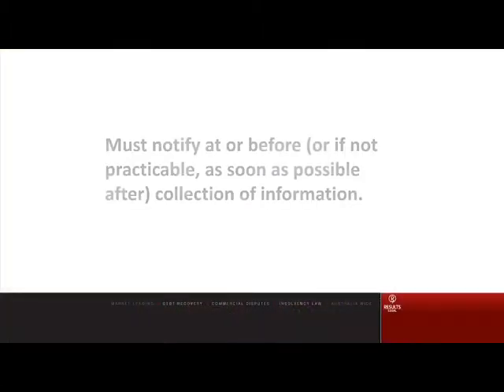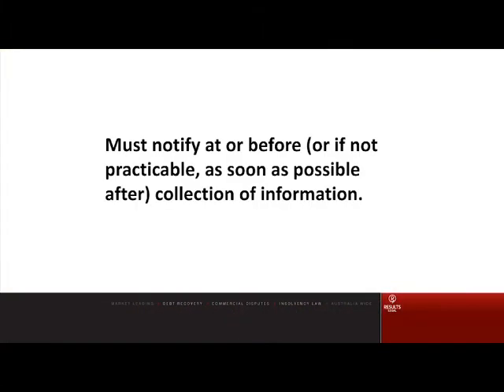Notification and Collection of Personal Information - Overview of Privacy Law Reform (Chapter 9)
Karl Hill of Results Legal on Australian Privacy Principle 5 - 'Notification of the Collection of Personal Information' under the Privacy Act amendments.